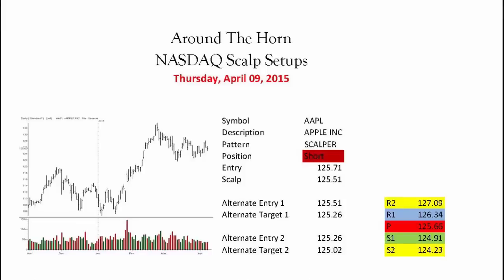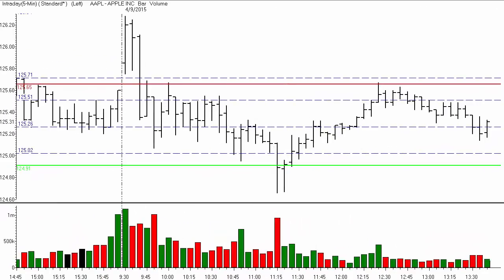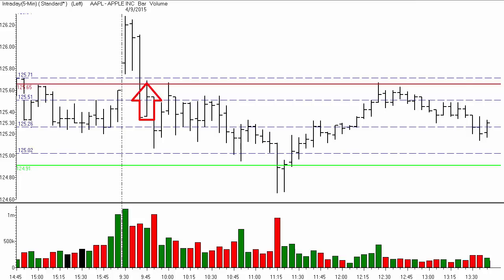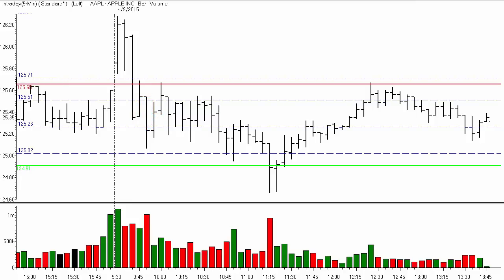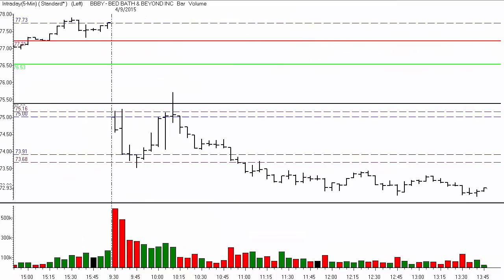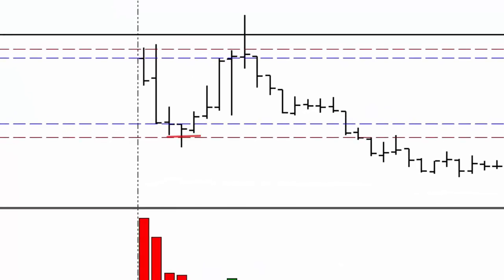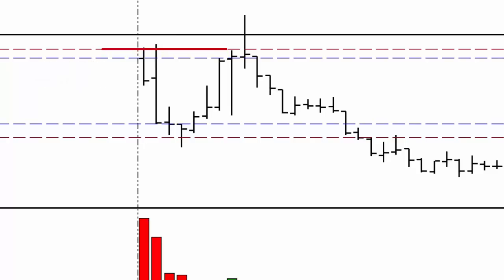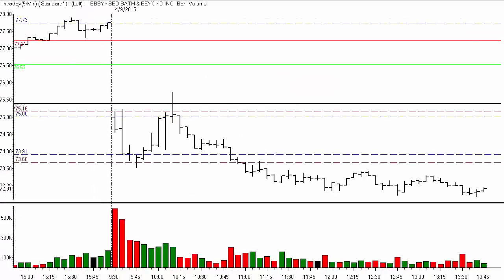First Hour Trades from Thursday April 9, 2015 - AAPL & BBBY